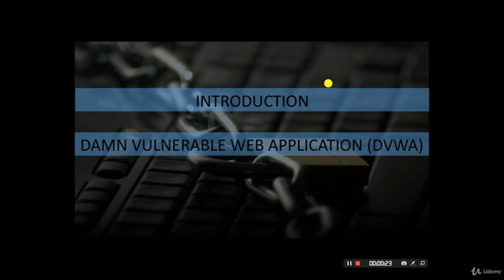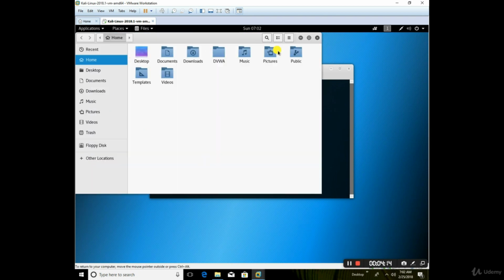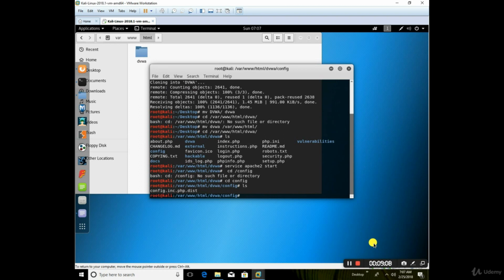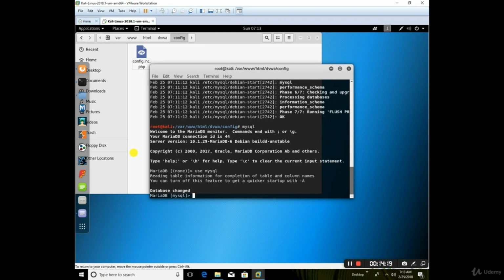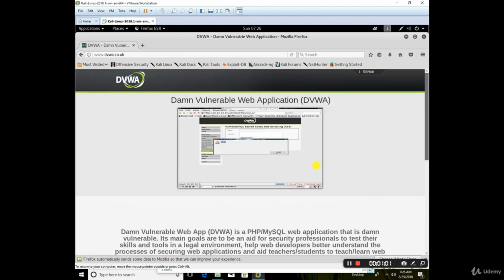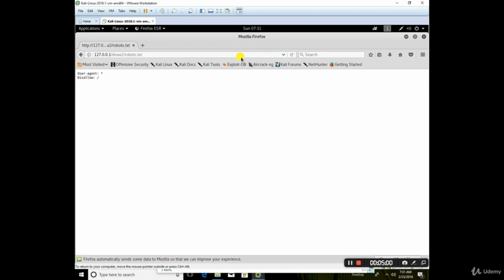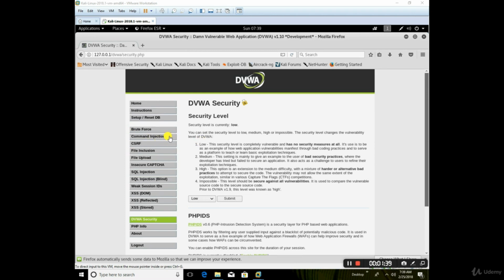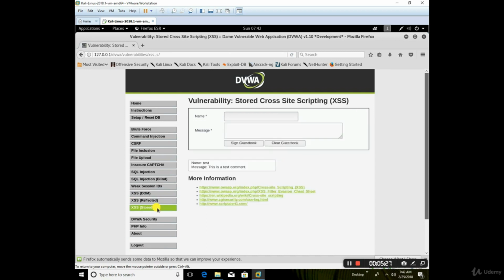DVWA - Web Application Security Testing Lab | A Beginner's Guide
Welcome to our comprehensive guide on DVWA, the Damn Vulnerable Web Application. In this video, we'll dive deep into DVWA, a powerful and invaluable tool for learning and practicing web application security testing.

DVWA is designed to be intentionally vulnerable, allowing you to explore various web security concepts, vulnerabilities, and exploitation techniques in a safe and controlled environment. Whether you're a beginner looking to get started with web security or an experienced penetration tester honing your skills, DVWA is an essential resource.

In this video, we will cover:

Introduction to DVWA: We'll begin by explaining what DVWA is and why it's essential for web application security testing.

Setting Up DVWA: You'll learn how to install and configure DVWA on your local system, making it accessible for your testing purposes.

Exploring Vulnerabilities: We'll demonstrate how to discover and exploit common web vulnerabilities like SQL injection, XSS (Cross-Site Scripting), CSRF (Cross-Site Request Forgery), and more within DVWA.

Security Best Practices: While exploring vulnerabilities, we'll also discuss best practices for securing web applications against these threats.

Hands-on Demonstrations: Watch as we perform live demonstrations of exploiting vulnerabilities within DVWA, providing you with a step-by-step walkthrough.

Resources and Further Learning: We'll point you toward additional resources and tools for expanding your knowledge of web application security.

By the end of this video, you'll have a solid foundation in web application security testing and be well-equipped to use DVWA for your own learning and testing purposes. Don't miss this opportunity to enhance your cybersecurity skills and become a more proficient web security professional!